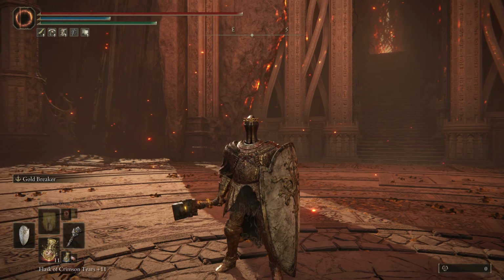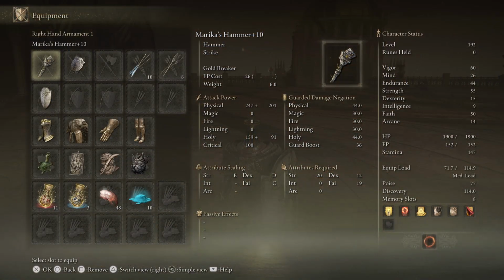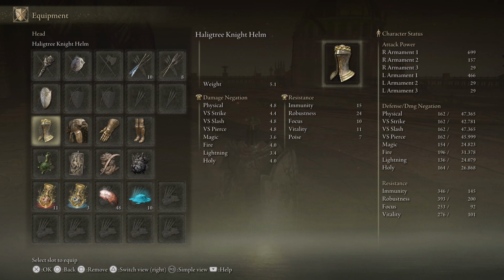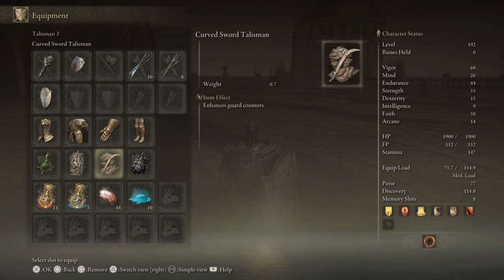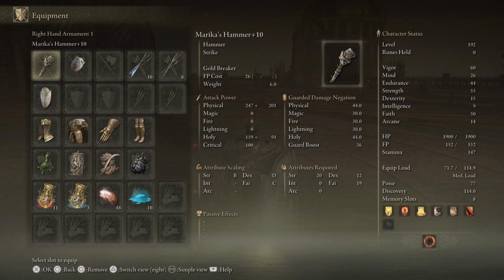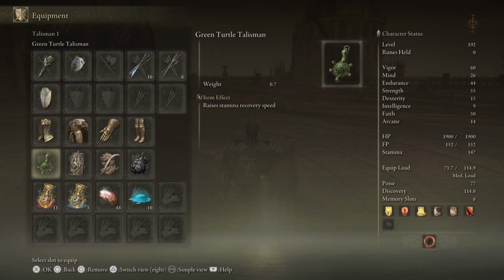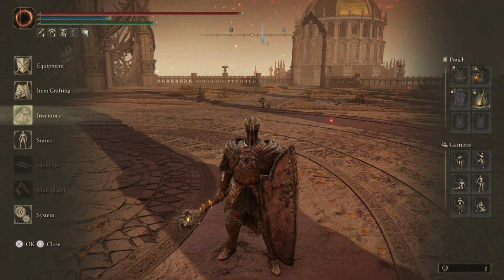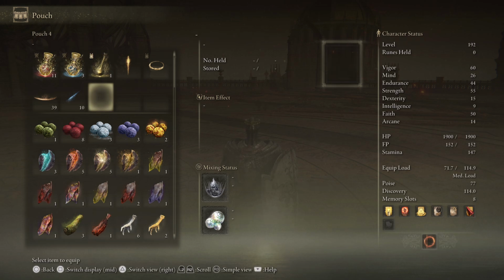ELDEN RING_20240622201741